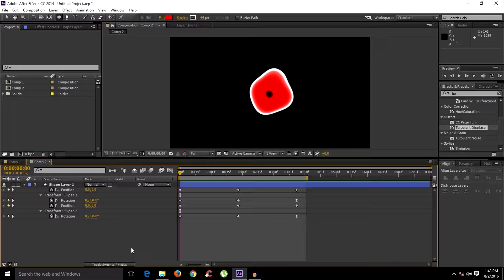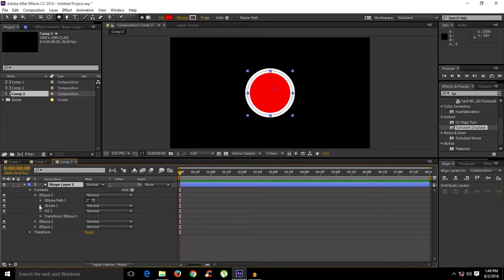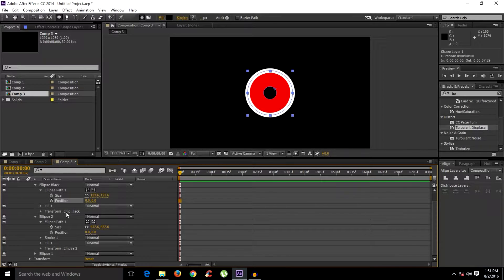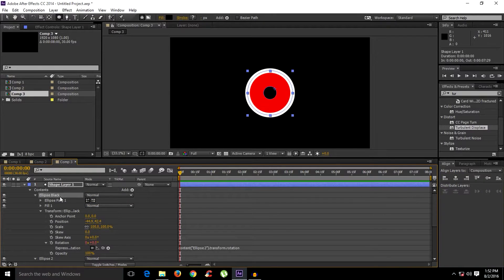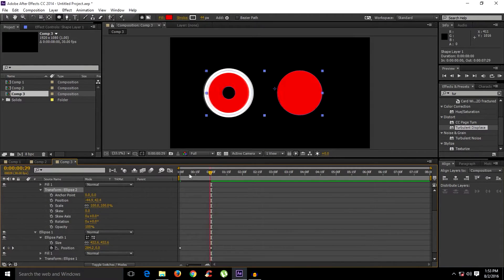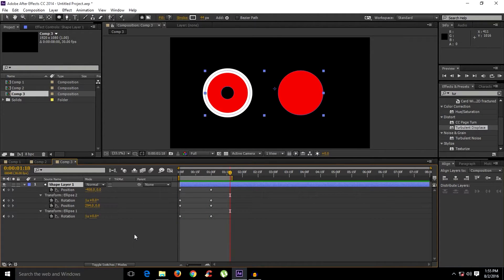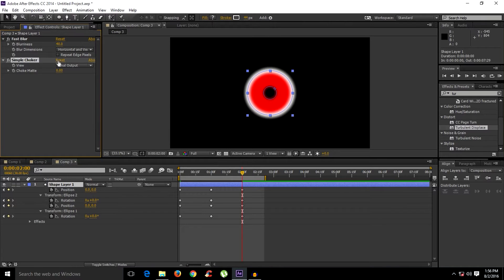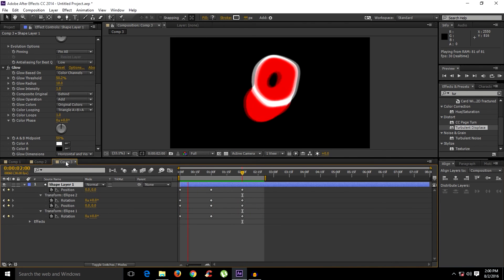Adobe After Effects || Blood cell liqued || jelly || meat || tutorial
In this video we shall learn how to create liquid (You can call jelly, meat) effect with shape layer 😊 enjoy the video!!